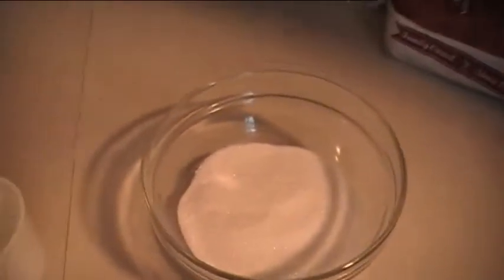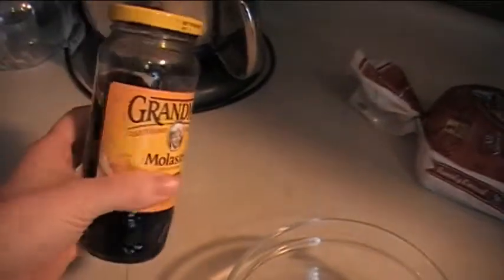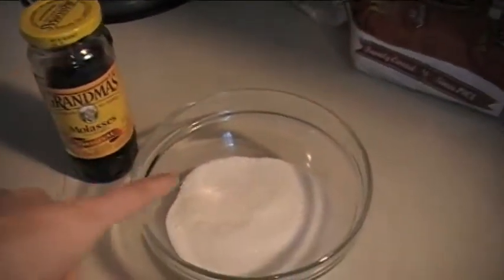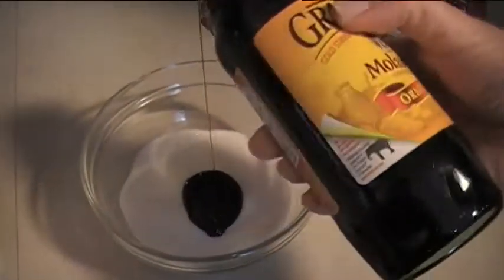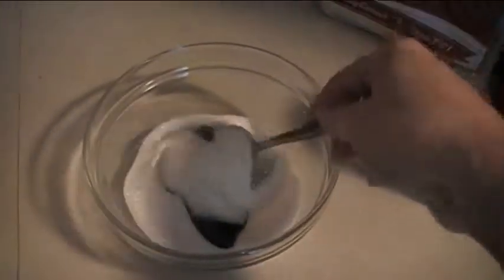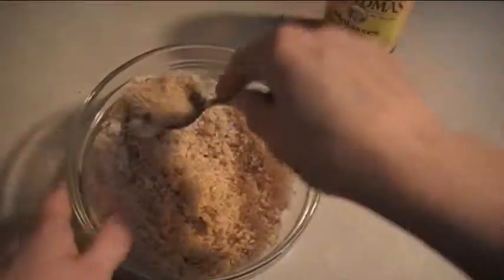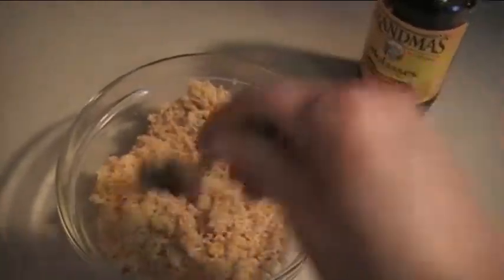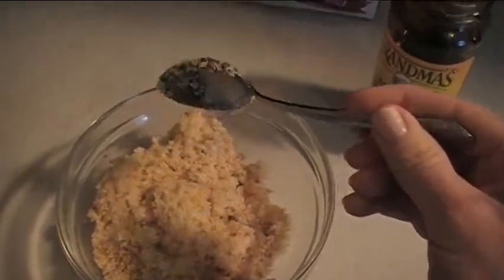Homemade Brown Sugar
Making your own brown sugar is SUPER easy!